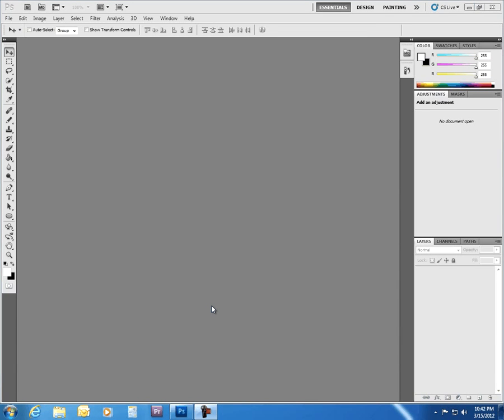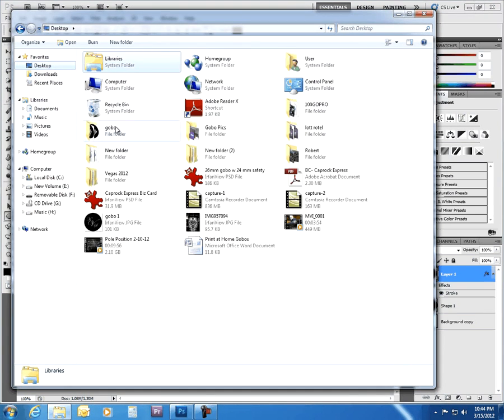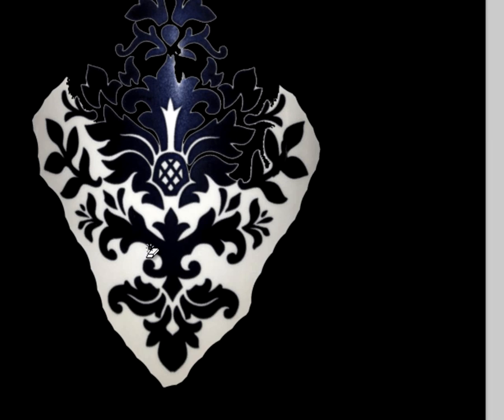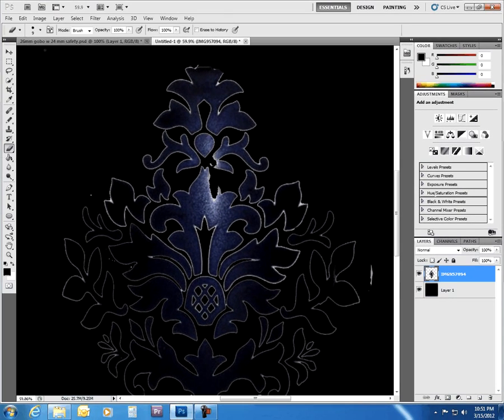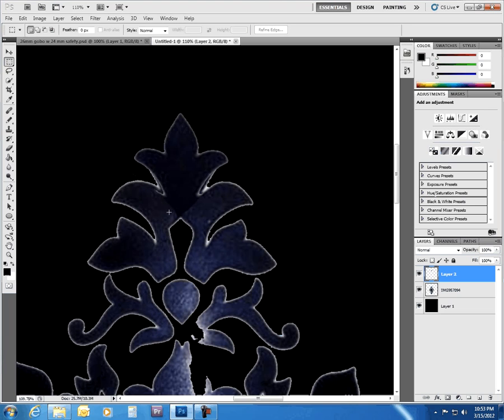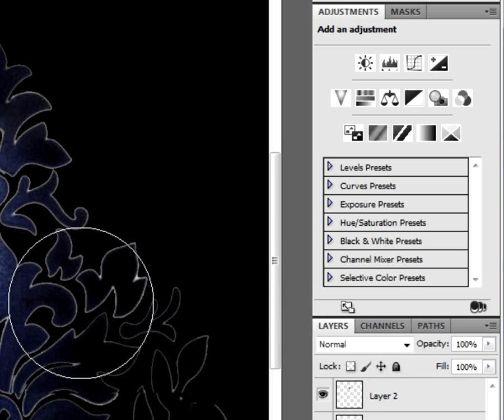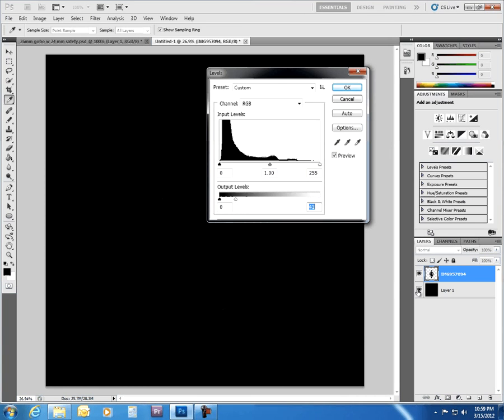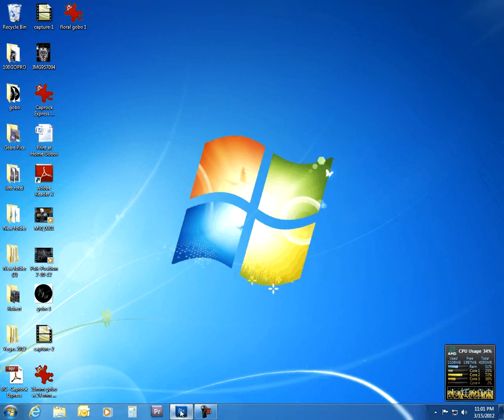Creating Gobos at Home 3 - Using Pictures to Creating Gobos in Photoshop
This video is 3 of 3 detailing the process for Creating Gobos at Home
This video is all about using pictures to create gobos using Photoshop